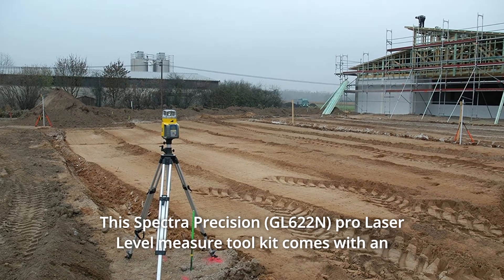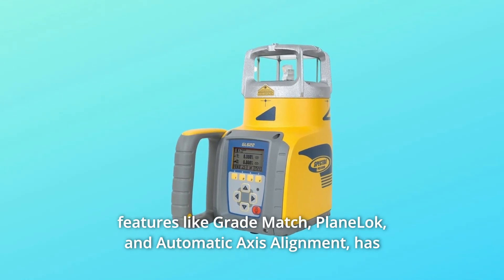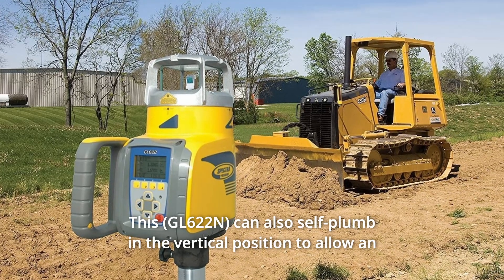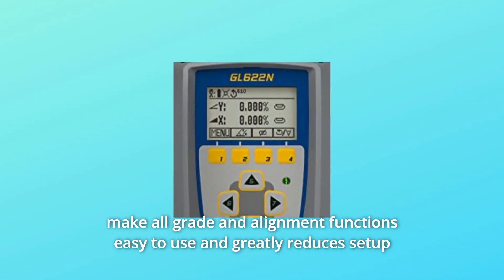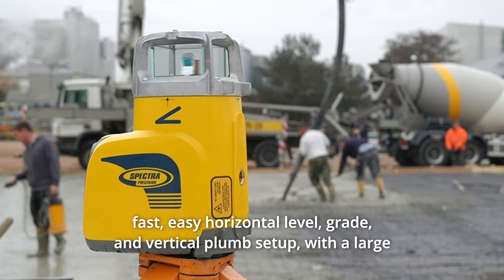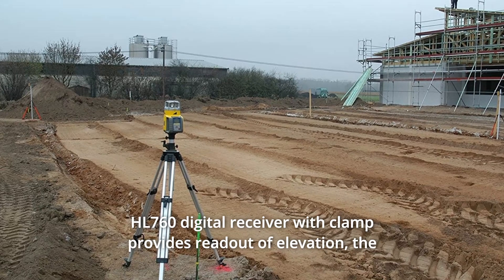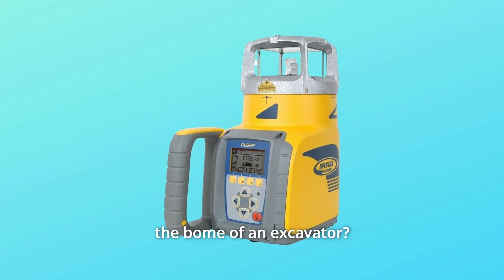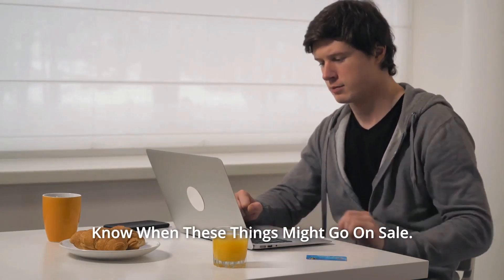Spectra Precision GL622N Laser Level Review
Check Amazon's latest price (These things might go on Sale)

The HL760 Laser metre, C70 rod clamp, and RC602 remote control are included in this Spectra Precision (GL622N) pro Laser Level measure tool kit, which is rechargeable with 10 Ah NiMH batteries and a charger. This tough, self-leveling laser device has a 25 percent grade capacity and can be utilised in a range of grading, excavation, and alignment construction and welding applications. The RC602 full-function radio remote control has an intuitive graphic display, as well as backlighting for easy viewing of the transmitters, which enable sophisticated digital capabilities like Grade Match, PlaneLok, and Automatic Axis Alignment. Contractors can accomplish all they can do at the laser keypad with the remote control, even from the cab of a machine, up to a distance of 100m (330 ft). The ability to make grade changes remotely can save setup time and speed up operations dramatically. This (GL622N) can also self-plumb in the vertical position, allowing it to be used for anchor bolt installation, form, tilt-up, and curtain wall plumbing, among other things. This (GL622N) Grade Laser's tough build allows it to withstand a drop of up to 1 metre (3 feet) onto concrete. To withstand the harsh outdoor construction environment, the laser has an IP67 moisture and dust seal. Let's get one thing out of the way: the Spectra Precision (GL622N) is the best laser leveller tool available.

Number 1. An intuitive keypad and graphic display make all grade and alignment features simple to use, reducing setup time and increasing productivity.

Number 2. This Spectra Precision (GL622N) comes with a rechargeable NIMH battery pack as standard. The unit's rechargeable battery pack can be charged both inside and outside. As a backup, alkaline batteries can be utilised.

Number 3. RC602 radio remote control: The R602N radio remote control is included with this Spectra Precision (GL622N).

Number 4. With a large adjusted grade range of 25 percent, an automatic self-leveling rotary laser serves as a detector for measuring fast, uncomplicated horizontal level, grade, and vertical plumb setup.

Number 5. With its temperature and grade measurement, as well as cross-axis adjustment, you can get it right the first time, whether you're cutting tile, concrete, or any other construction or welding work.

Number 6. Digital Grade Match reduces time-consuming and error-prone calculations by measuring and displaying the existing grade over unknown land.

Number 7. The HL760 digital receiver with clamp displays elevation, exact distance from grade, and an anti-strobe sensor to prevent erroneous readings from strobe lights on the jobsite.

Number 8. The full-function radio remote control has an easy visual display and advanced digital capabilities including Grade Match, PlaneLok, and Automatic Axis Alignment.

Searches related to Spectra Precision GL622N Laser Level Review